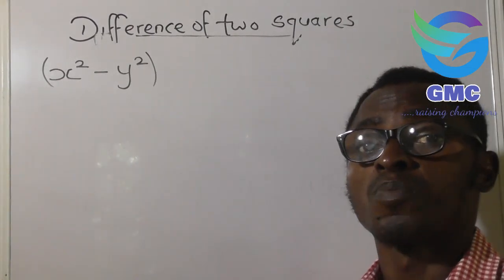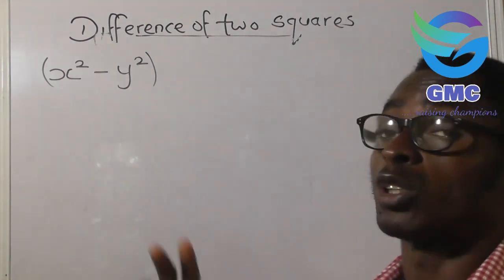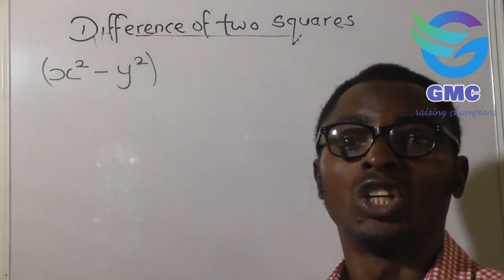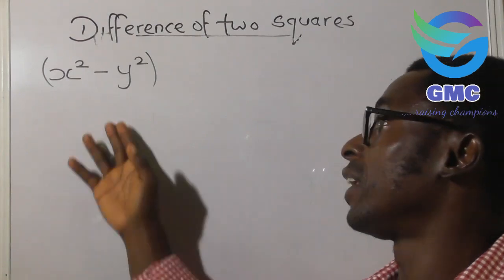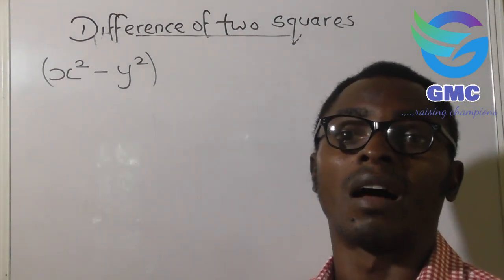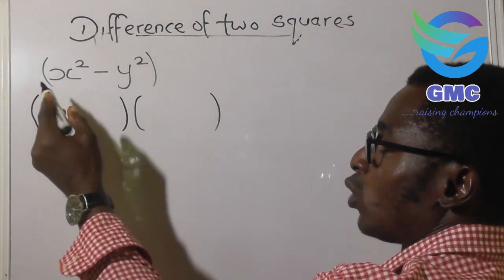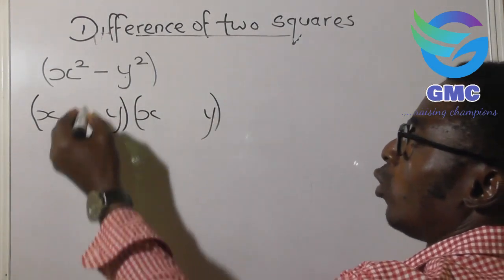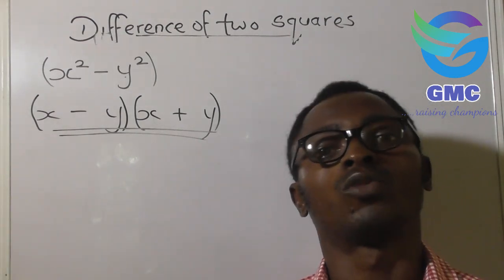Difference of two squares.